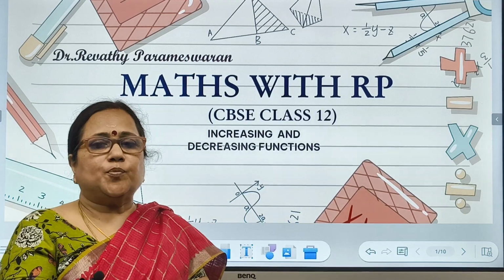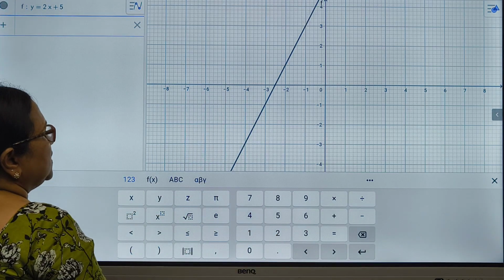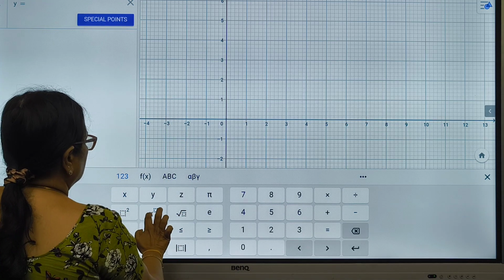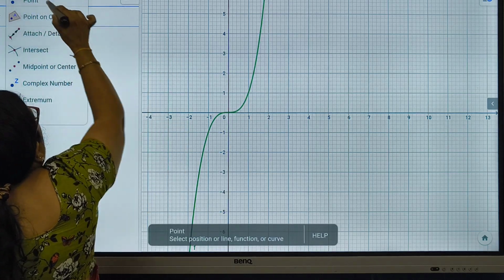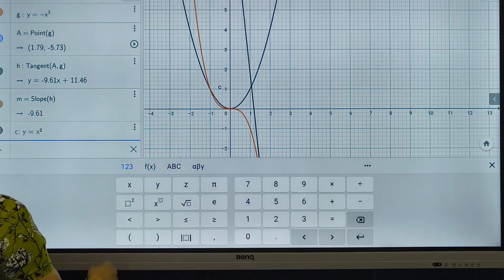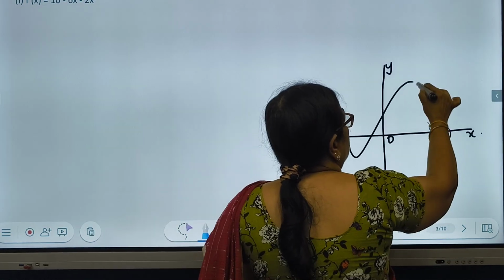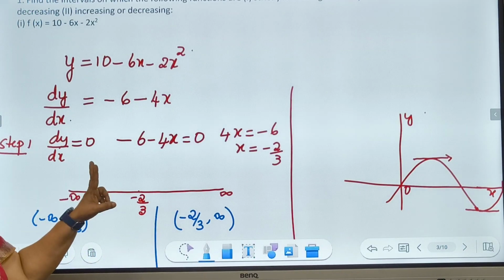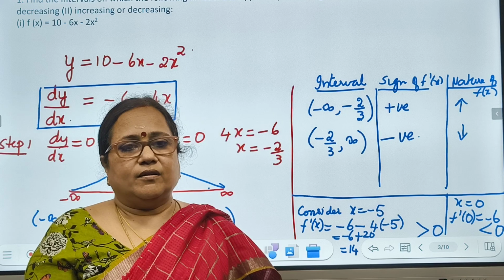(CBSE CLASS 12) Increasing and Decreasing Functions - Introduction using GeoGebra